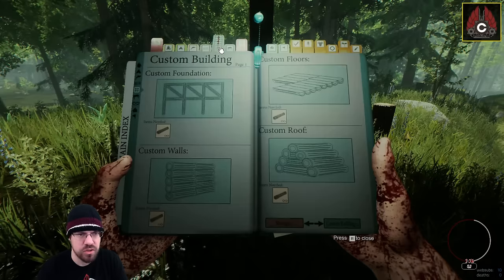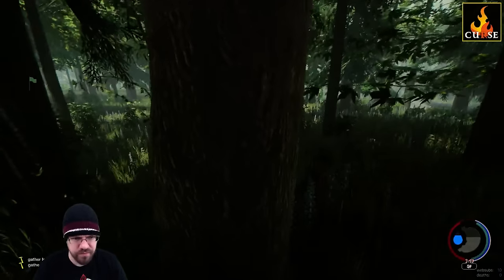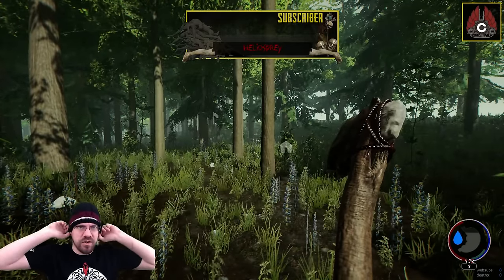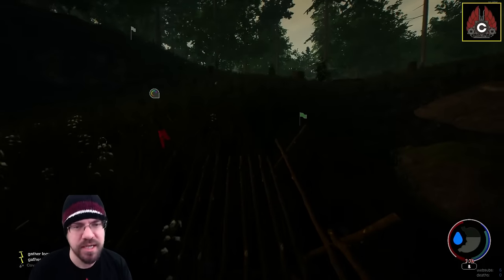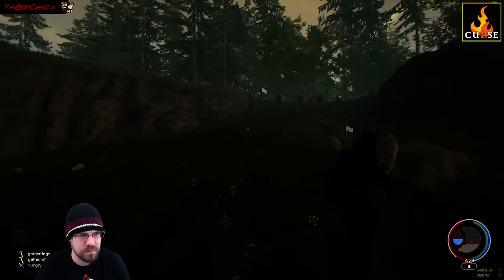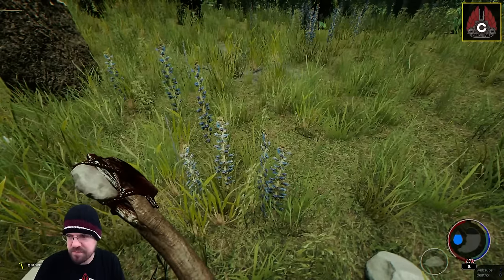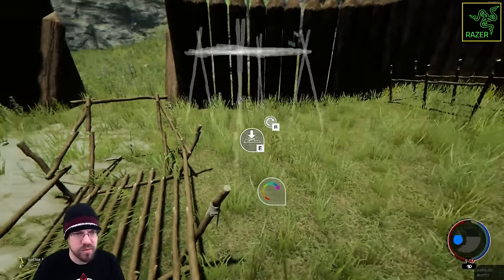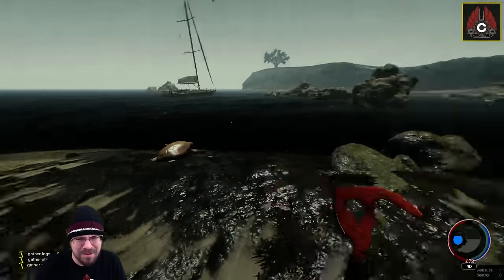Let's Play The Forest Story Alpha Build With CohhCarnage - Episode 2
Now That The Forest Has A True Ending, Cohh Jumps Back Into It To See If He Can Save His Son, And Maybe Build Some Stuff -- Watch live